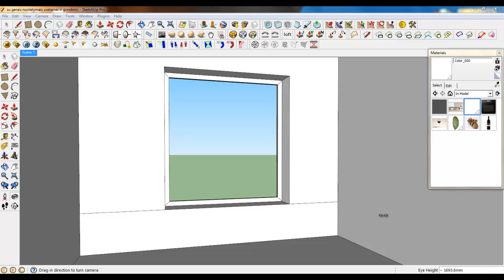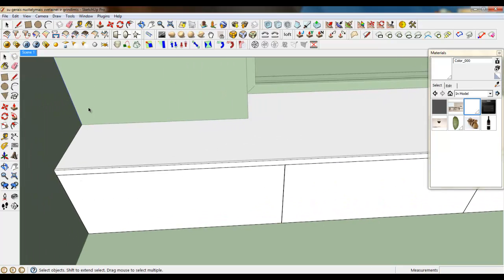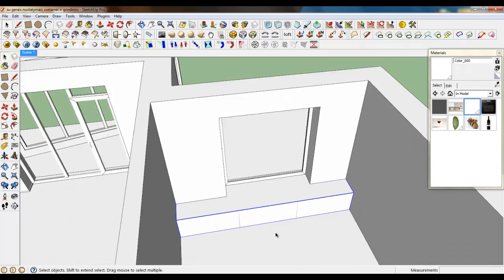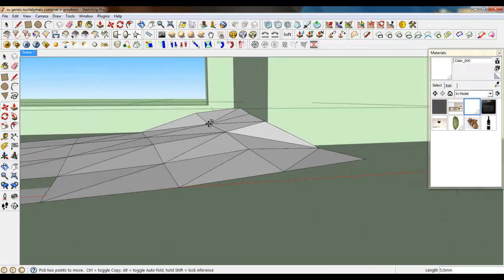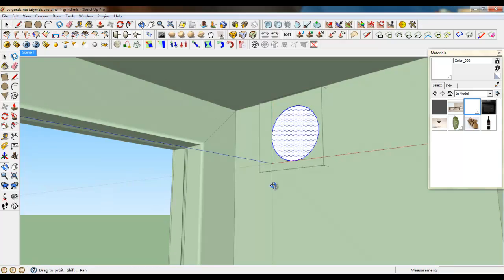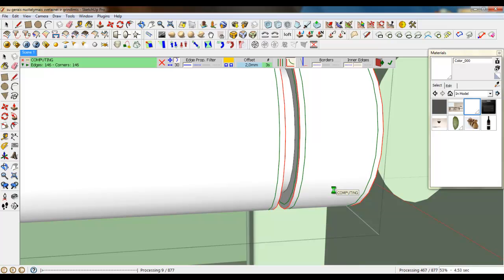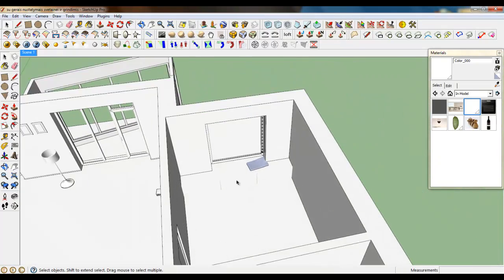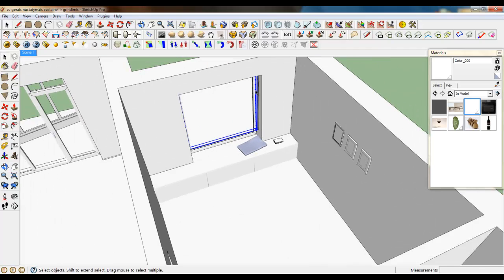formation Sketchup Part 06 / Bedroom modeling (Window sill components)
Sketchup Formation
Modeling :
Lesson 1 - Introduction (software interface, plugins, etc.)
Lesson 2 - Flat base modeling (wall, floors, ceiling, doors,
windows)
Lesson 3 - Kitchen zone modeling (all the furniture, lamps,
appliances,
Lesson 4 - Living room modeling.
Lesson 5 - Dining room zone modeling.
Lesson 6 - Bedroom modeling.
Lesson 7 - Bathroom/toilet modeling.
Rendring :
Lesson 1 - Illumination setting.
Lesson 2 - Kitchen zone texturing and creating materials.
Lesson 3 - Dining room zone texturing and creating materials.
Lesson 4 - Living room zone texturing and creating materials.
Lesson 5 - Bedroom texturing and creating materials.
Lesson 6 - Bathroom / toilet room texturing and creating materials.
Lesson 7 - Settings for final rendering / post production